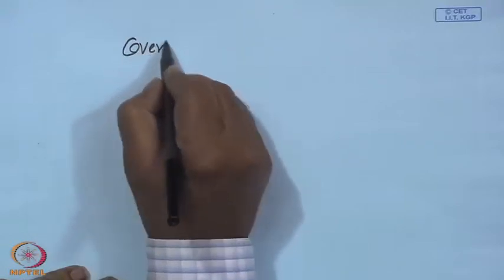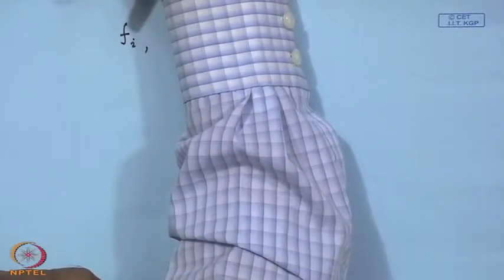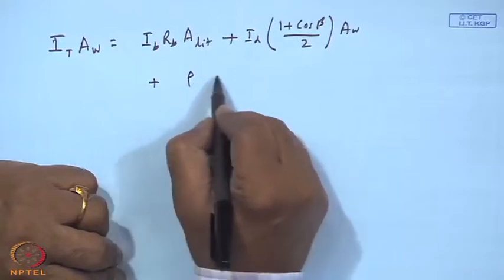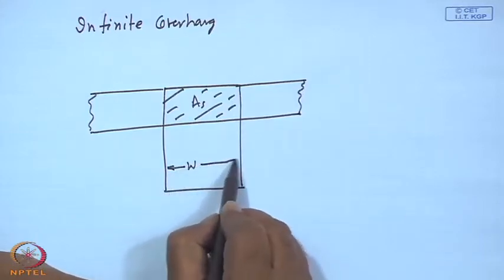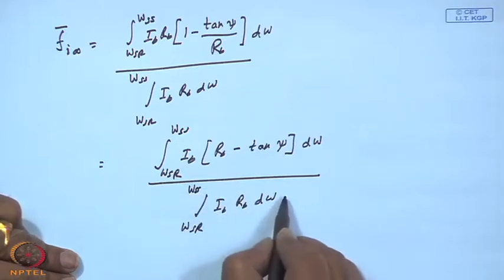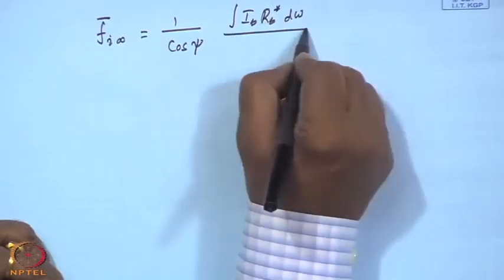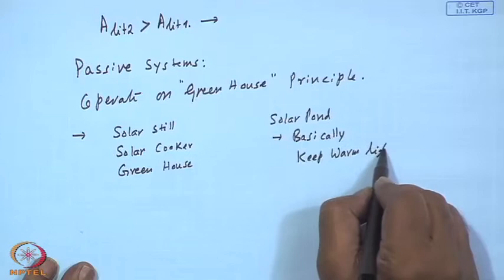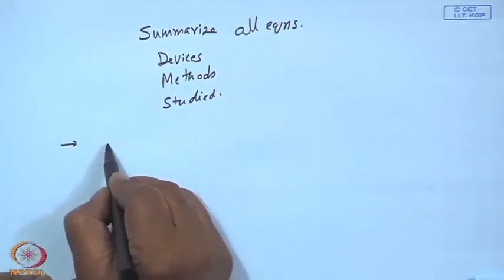Mod-32 Lec-40 Passive Architecture, Overhangs and Wing Walls (Contd.)